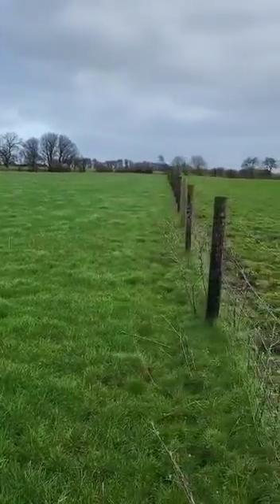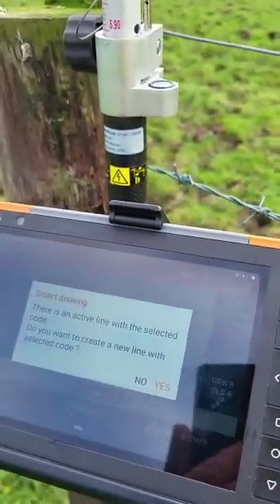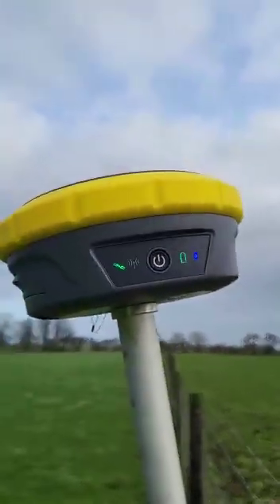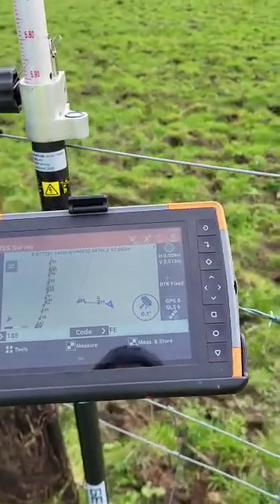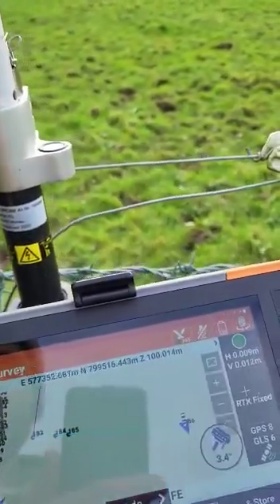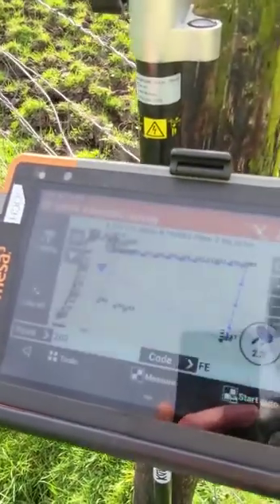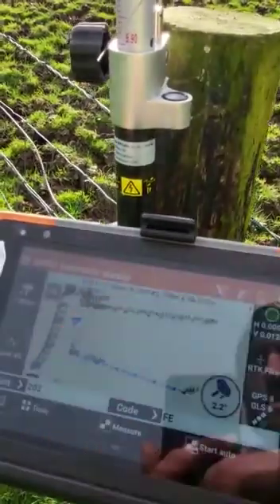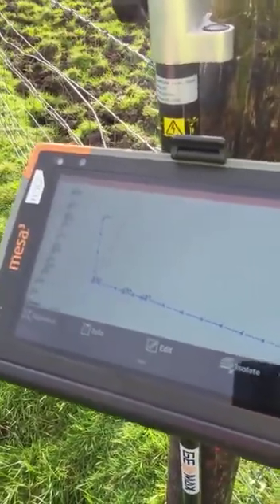Fence survey with GeoMax Zenith60 and X-PAD surveying software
Our Technical Sales Expert Roch doing a quick fence survey using the new Zenith60 LTE-IMU Smart Antenna with X-PAD field software.